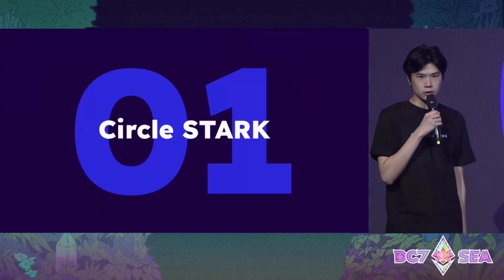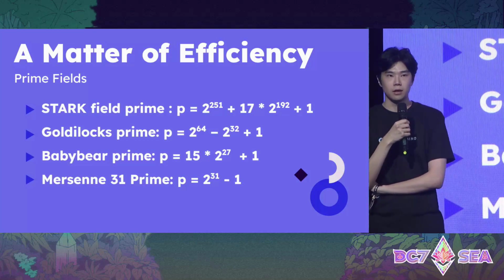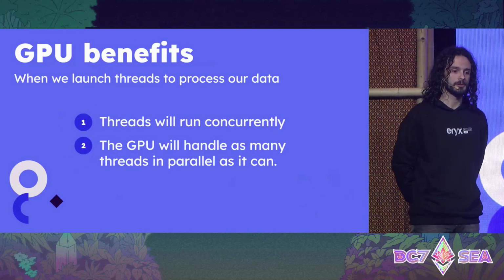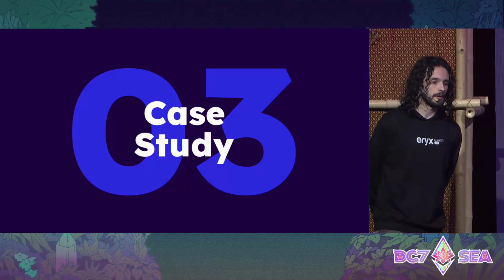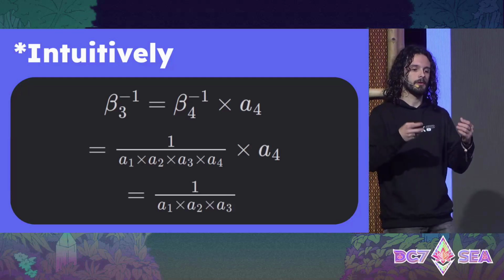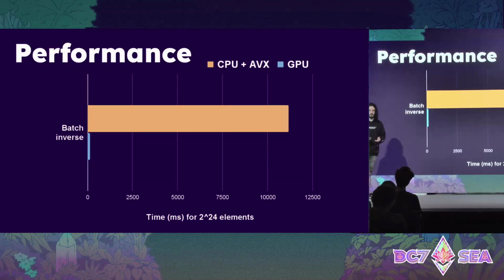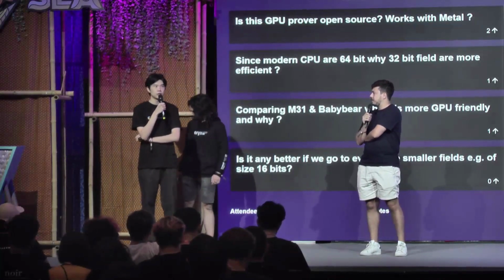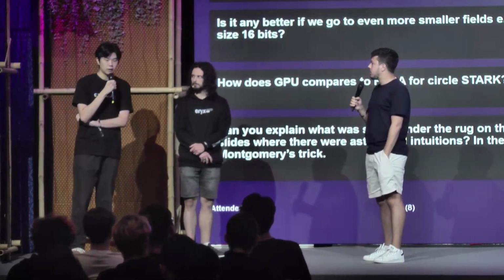Circle STARK GPU Acceleration: An Analysis of Performance and Implementation | Devcon SEA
The session will cover the overview of GPU acceleration for ZK-SNARK/STARK proof systems, focusing on the GPU implementation of Circle STARK. It will address challenges and solutions in implementation, delving into parallelizing computations in provers. We'll compare CPU and GPU performance. Finally, we'll explore future directions for hardware acceleration (ie. FPGA).

Speaker(s): Daniel, Julian Arnesino
Skill level: Beginner
Track: Applied Cryptography